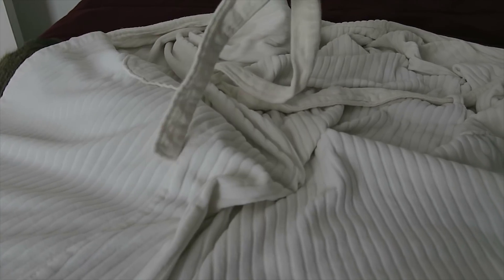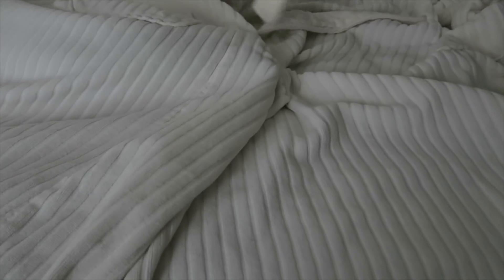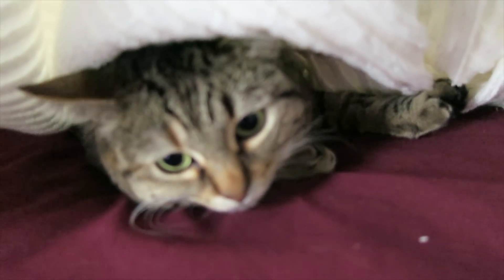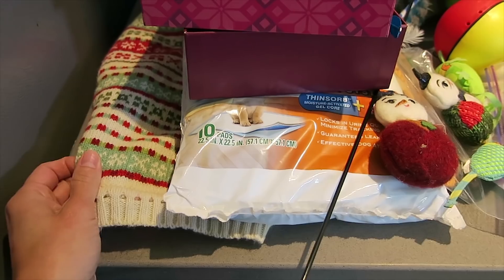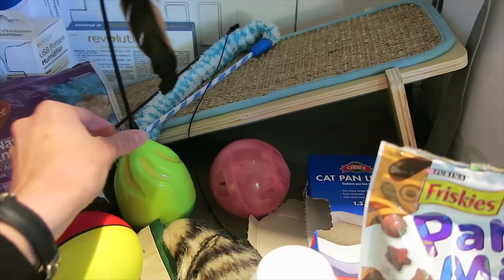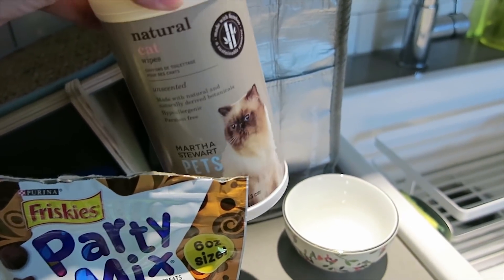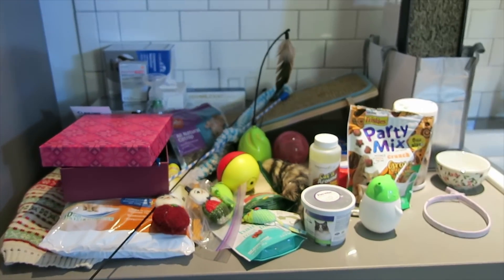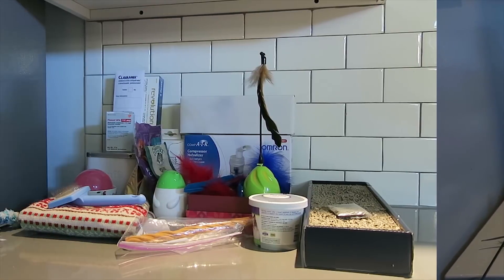Pet Supply Declutter + Tips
For the first time ever, I've taken a crack at decluttering my pet supplies in one go.  I've recycled a few things here and there throughout the years, but I hadn't gone through all of her possessions at one time, until now.  I hope you enjoy the tips and little cameos of Dani, though she refused to be in most of the video because she was napping.